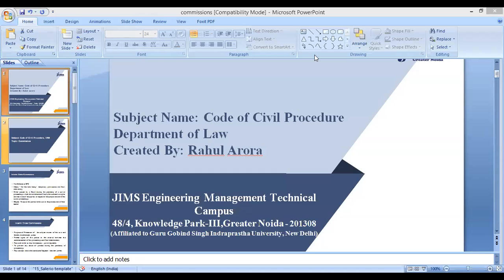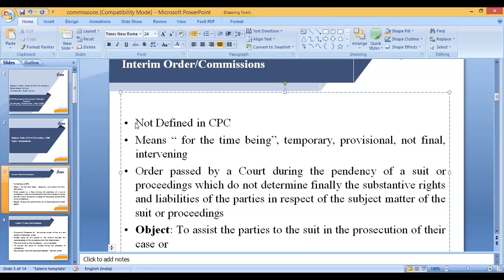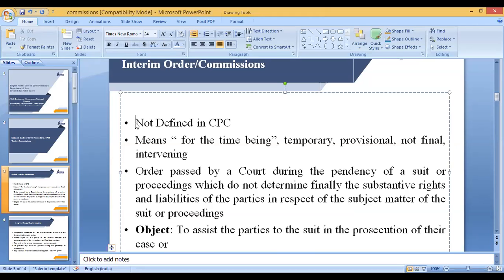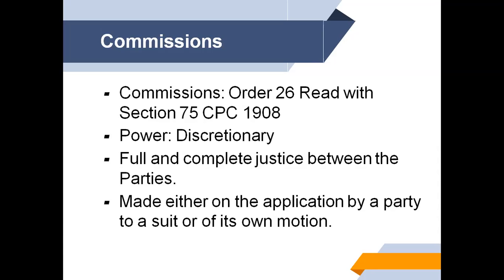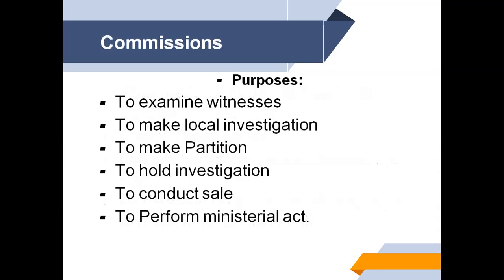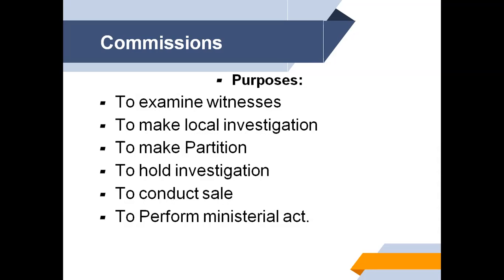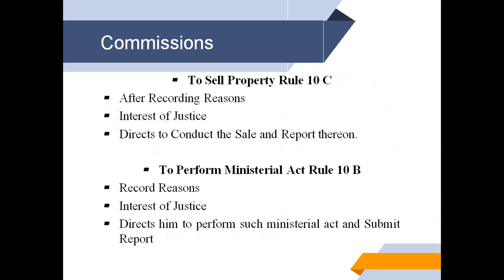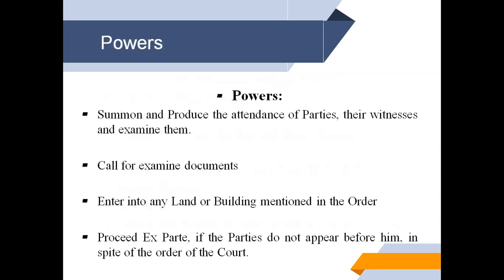Temporary injunctions by Mr. Rahul Arora